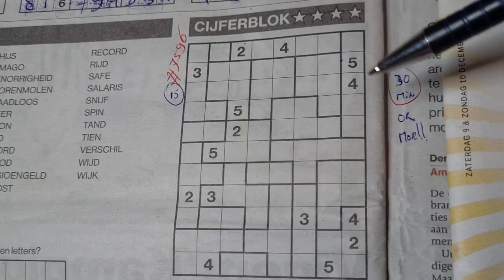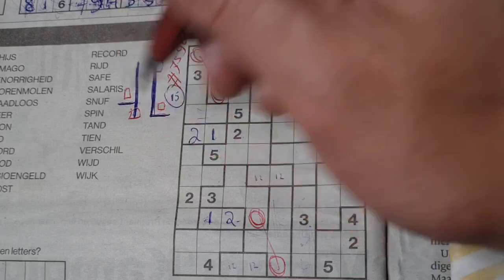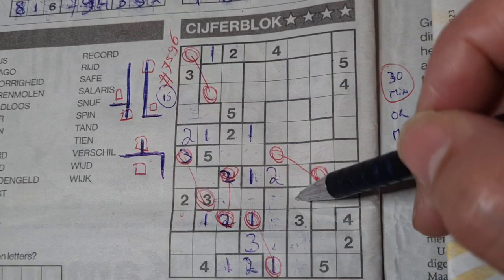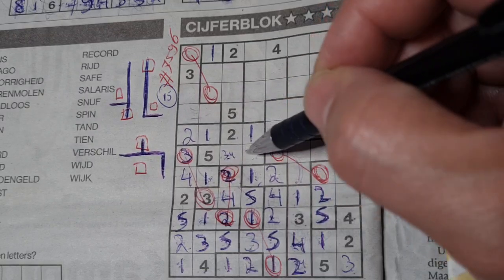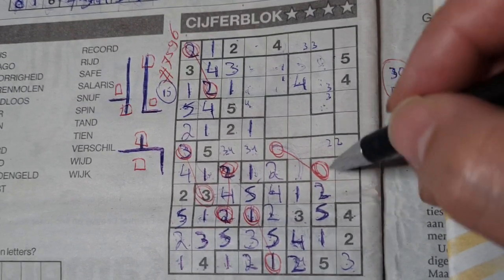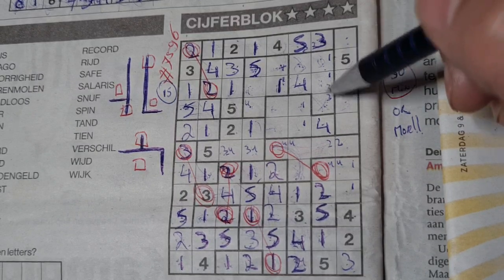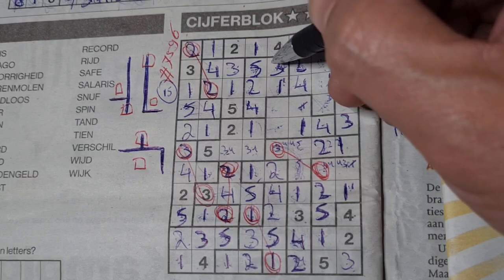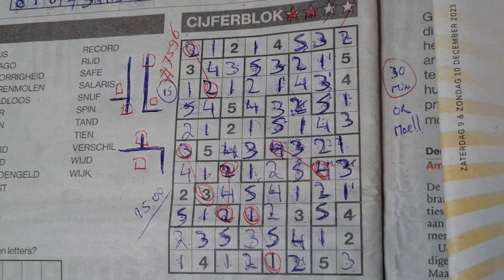(#7596) Sunday. Tectonic01 Sudoku puzzle. Bonus Extra edition. 12-10-2023 Extra part 4 of 4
Enjoy the Tectonic Sudoku puzzle (Sunday 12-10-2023 edition)